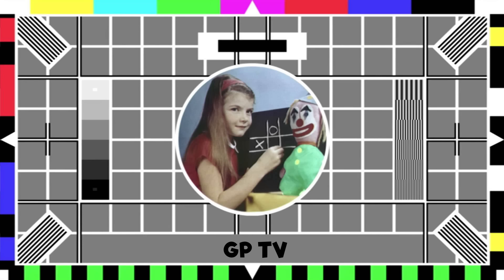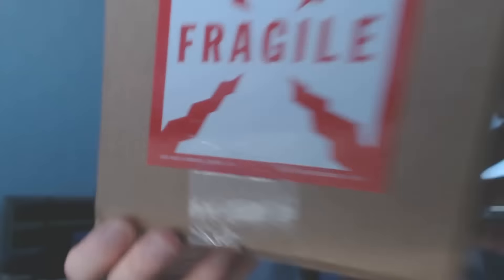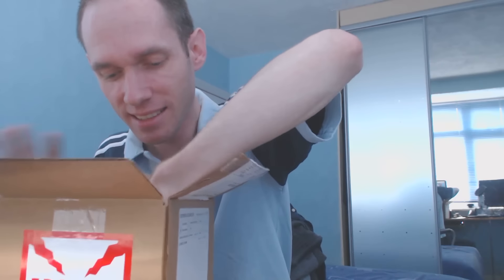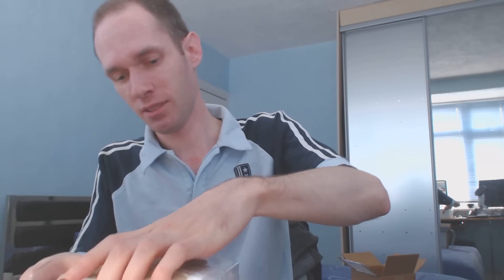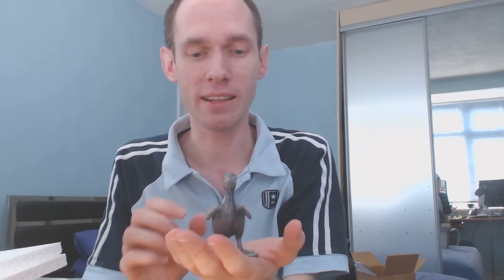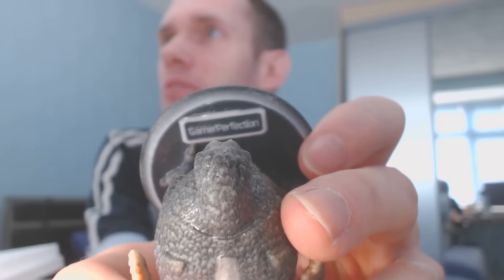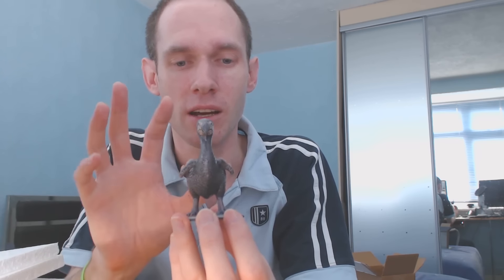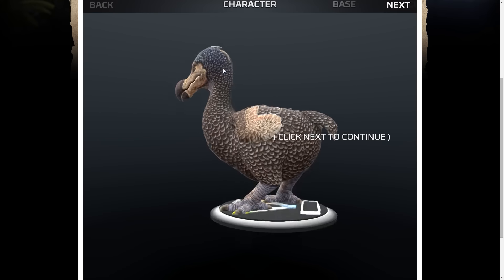DODO UNBOXING | Moments of Perfection [#13]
This is an unboxing video of my ARK 3D Dodo model that I ordered from Sandboxr.com.

You can choose between various different creatures and make the design custom and unique. You get to select the base that you want, add some text to the base, for example your name, and choose the pose that you want.

ARK Survival Evolved is in Early Access on Steam and on Xbox One. It's an open world Dinosaur survival game.

You can purchase your own 3D ARK print through the ARK Community Forums:

The Models are developed by Sandboxr.

►Game developed by: Studio Wildcard.